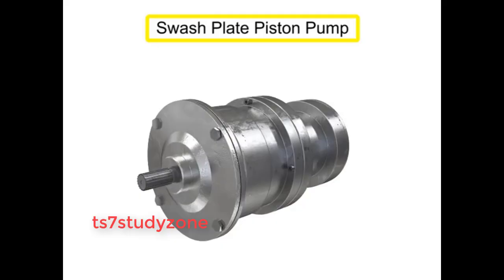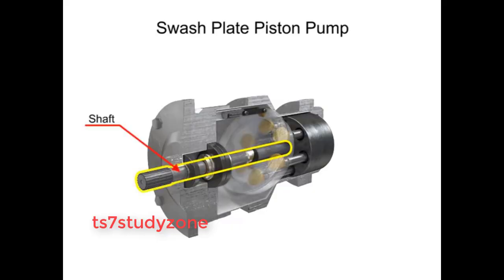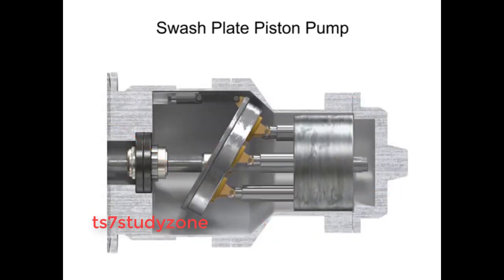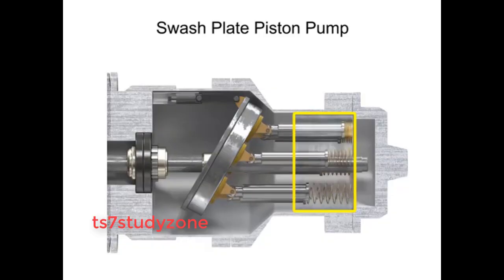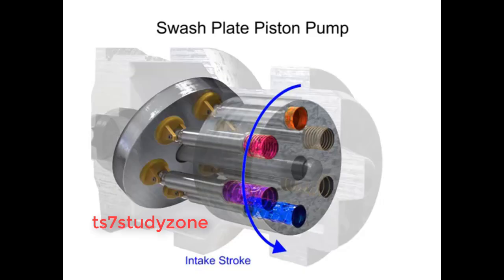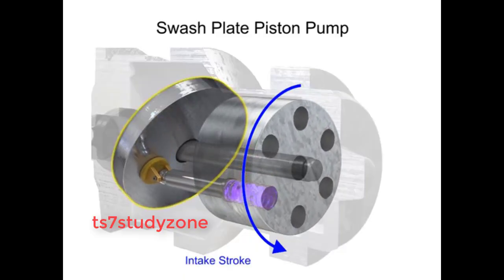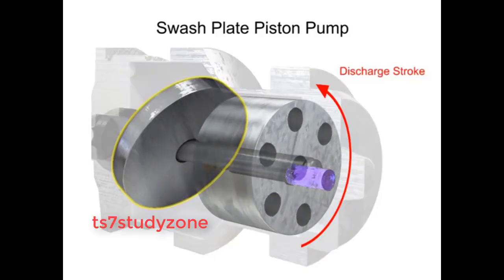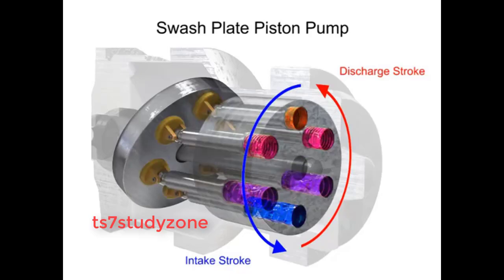Swash Plate Piston Pump (axial flow variable displacement) Working Animation With Detail Explanation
In this video we have explained all the components of the pump and how each components contribute to its working, you can see how the flow can be varied using the swash plates and how the pistons move inside the rotting cylinder block. Please watch the entire video and learn it and give your opinion about the video.

Swash Plate Piston Pump (axial flow variable displacement piston pump) Working Animation With Detail Explanation | TS7STUDYZONE